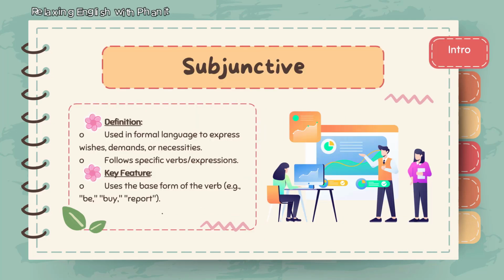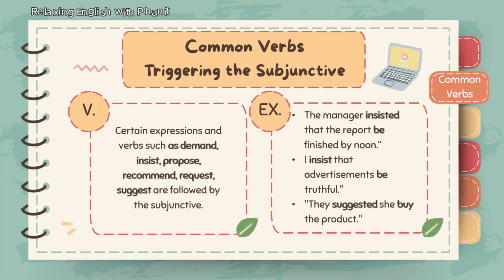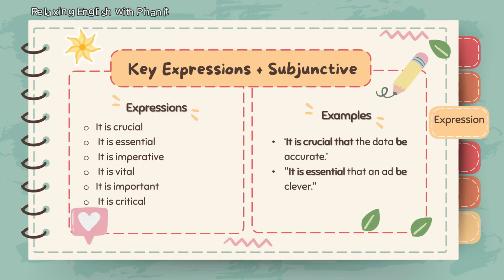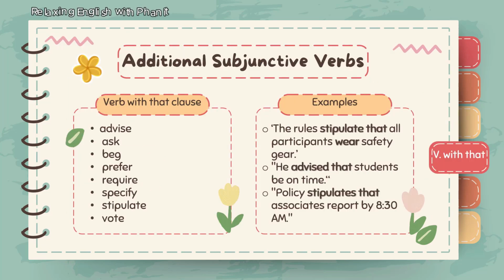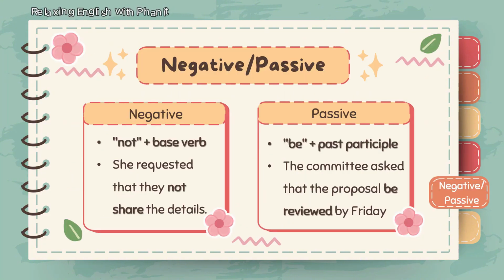"Master the Subjunctive Mood! 🎯 Essential English Grammar for Demands & Wishes ✨"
📚 Struggling with the subjunctive mood? This video breaks it down EASILY! Learn how to use verbs like demand, insist, suggest + key expressions (it’s vital that...) to sound professional and persuasive in English.
🔍 In this video, you’ll learn:
✔️ What the subjunctive mood is (and why it’s NOT the same as normal verbs!).
✔️ Key verbs & expressions that require the subjunctive (advise, require, insist).
✔️ How to form negative & passive subjunctive ("not be shared" / "be reviewed").
✔️ Real examples from contracts, ads, and daily life!
💡 Perfect for: Students, professionals, or anyone writing formal emails, essays, or reports!
Drop a comment with your example: "I suggest that he ___ (be) honest."
The images, graphics, and templates used in this video presentation are for illustrative and educational purposes only. They may include content from third-party sources, including but not limited to stock image websites, template libraries, and other publicly available resources.